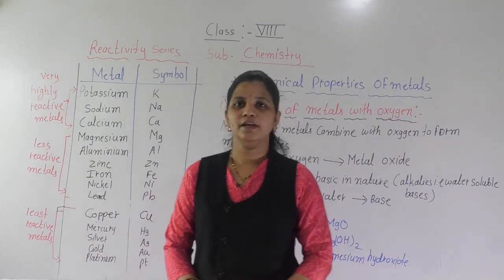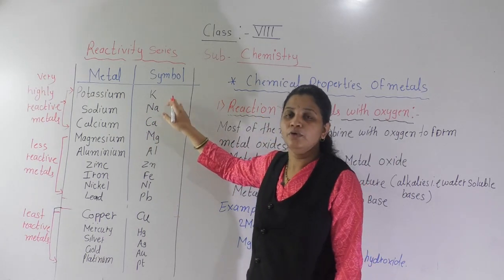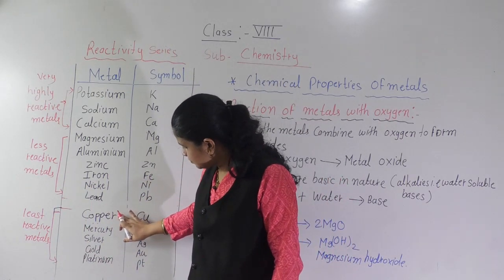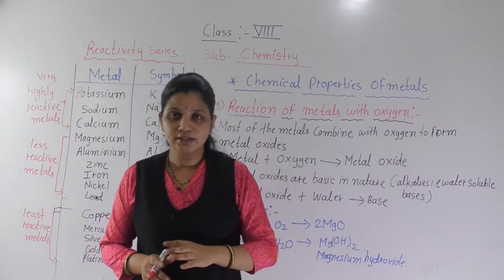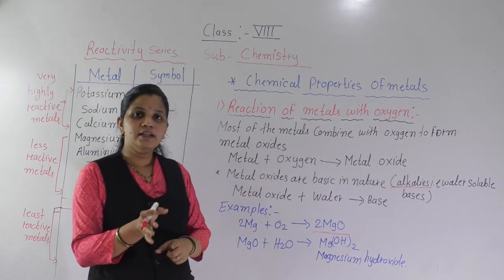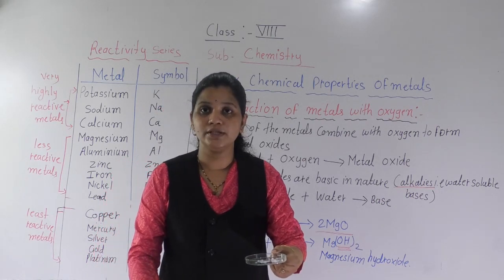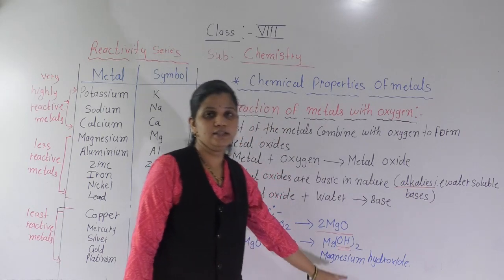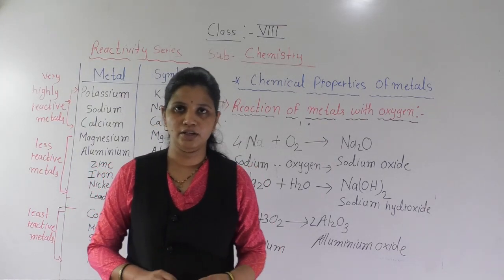CLASS VIII MATERIALS METALS & NON METALS